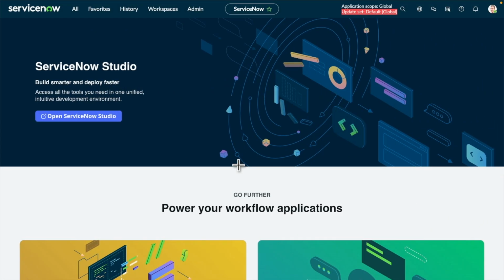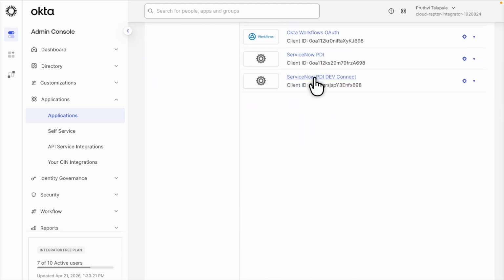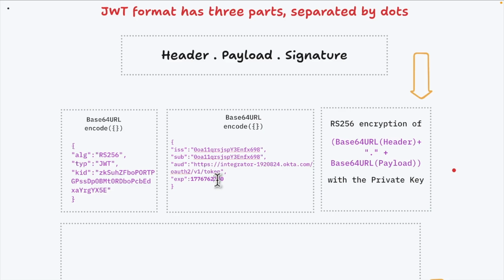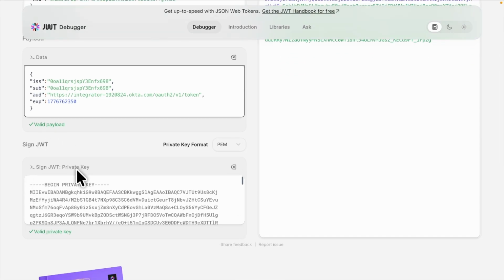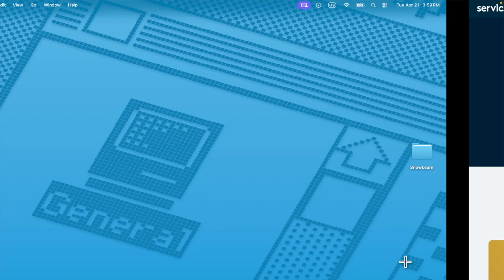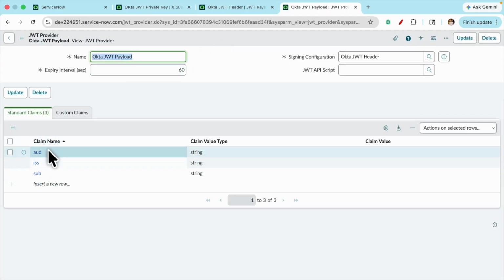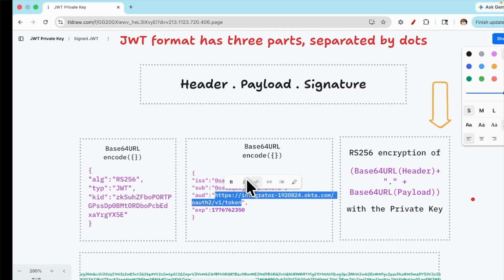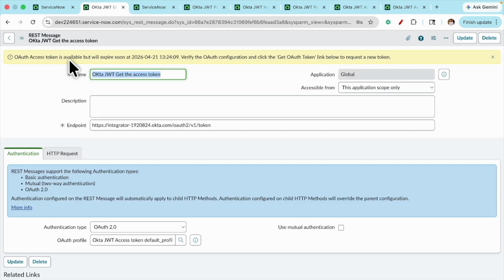ServiceNow X Okta Integration (Private Key JWT Authentication) - Part 2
ServiceNow & Okta Integration (Private Key JWT Authentication) Part 2: End-to-End Configuration

Welcome back to Part 2 of our ServiceNow and Okta integration series!

Now that we’ve completed the groundwork in Part 1, it's time to put everything to use and make ServiceNow and Okta talk to each other. In this video, we go completely under the hood to configure ServiceNow end-to-end to obtain a working access token from Okta using a secure, signed JWT (JSON Web Token) format.

If you haven’t watched Part 1 yet, we highly recommend checking it out first so you're fully caught up on the initial setup!

What We Cover in This Video:
Understanding how signed JWTs and asymmetric encryption work to keep your integrations secure.

ServiceNow Configuration:

Creating the X.509 Certificate and uploading the Java KeyStore (JKS) file.

Setting up JWT Keys (Header configuration and signing algorithms).

Creating the JWT Provider (Payload and standard claims: Issuer, Subject, Audience).

Registering the Application Registry (using Private Key JWT).

Testing: Creating a Rest Message in ServiceNow to trigger an outbound request, bypass default Okta security settings (like dPoP) for this use case, and successfully retrieve our access token!

Timestamps:
00:00 – Intro & Recap of Part 1

00:46 – Under the Hood: Understanding Signed JWTs

01:31 – Deep Dive: JWT Header, Payload, and Claims

03:42 – Asymmetric Encryption Explained (Public vs. Private Keys)

05:13 – Building and verifying a JWT live on JWT.io

06:50 – Configuring ServiceNow: X.509 Certificate Setup

07:54 – Configuring JWT Keys & JWT Providers in ServiceNow

09:20 – Registering the Application Registry (Oauth Entity)

11:06 – Creating the Outbound REST Message

12:00 – Testing the Integration & Troubleshooting dPoP Errors

12:40 – Success! Retrieving the Access Token & Outro

Join the Conversation:
Are you implementing this setup in your current project?